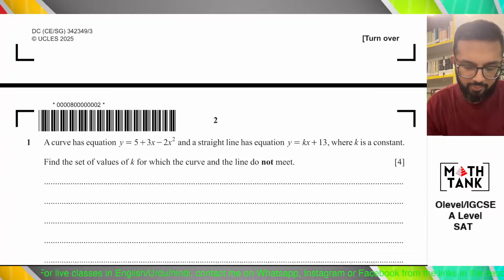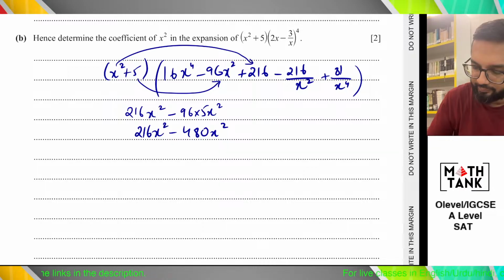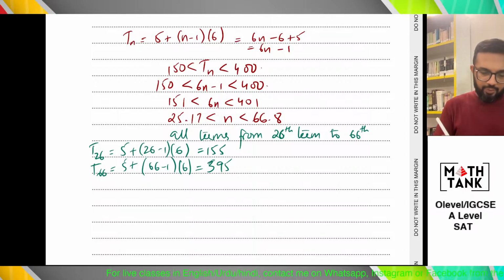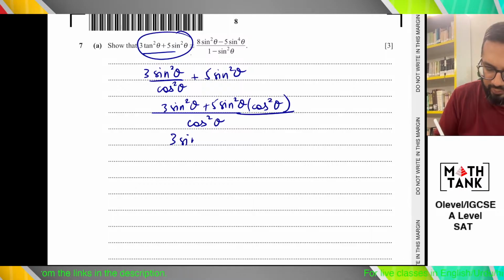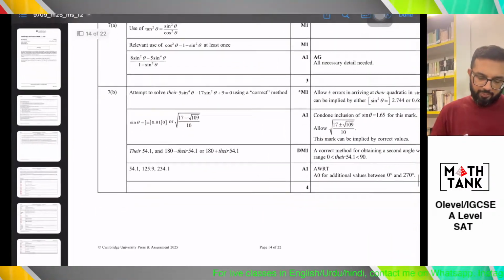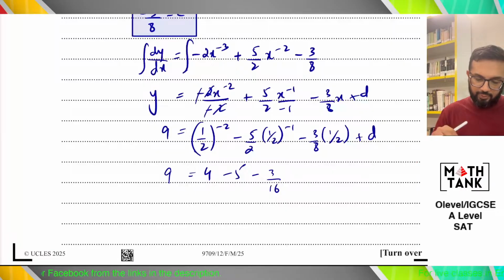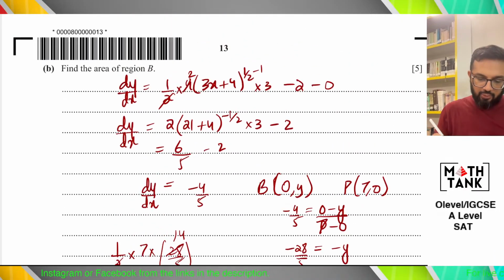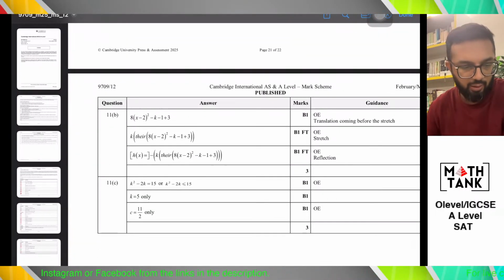Livestream: 9709/12/F/M/25 P1 A Level Mathematics 9709 /June 2025 Variant 12